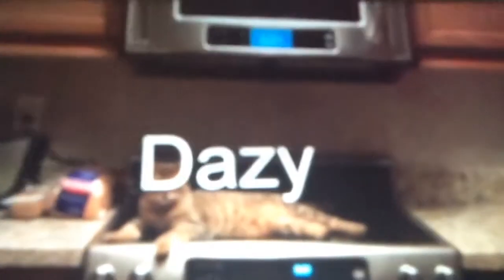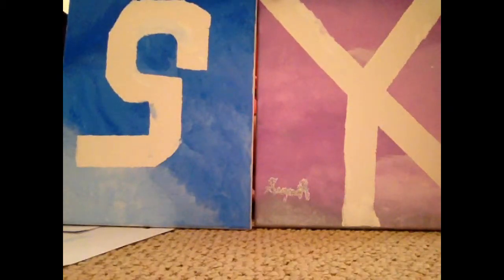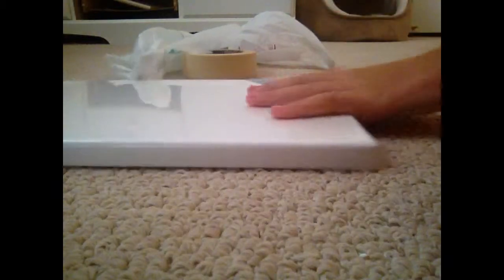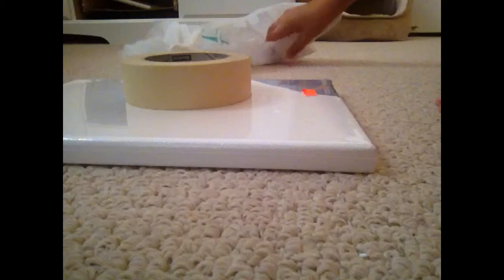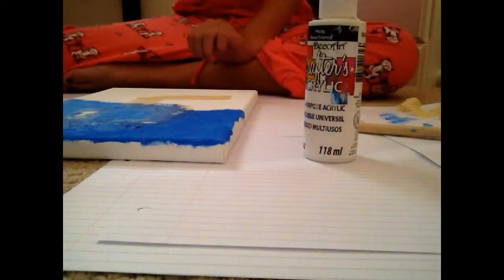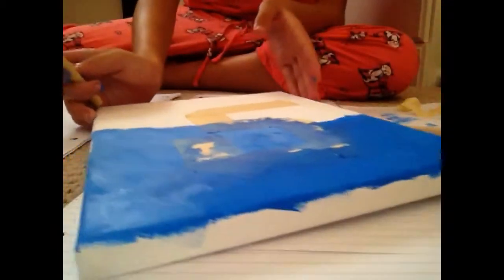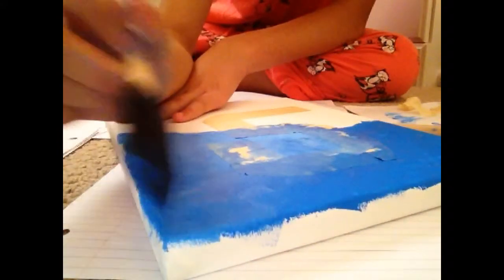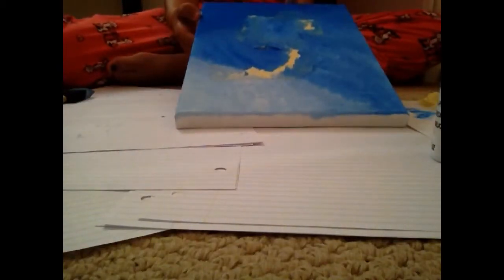White patterned paintings